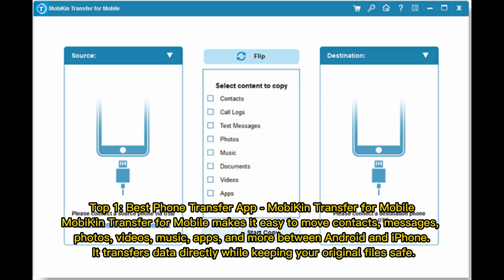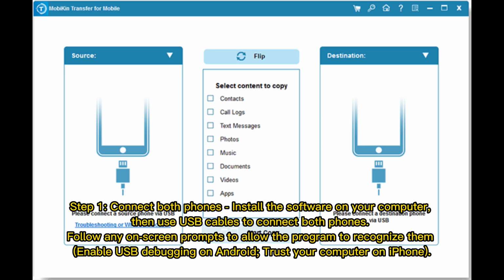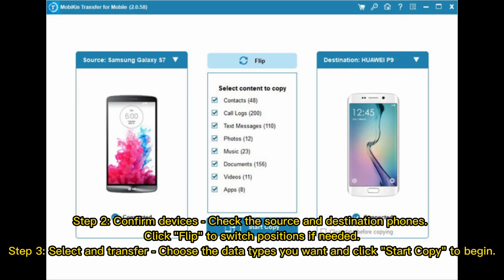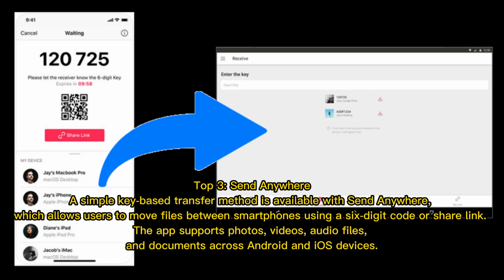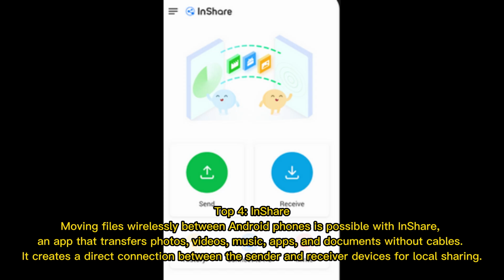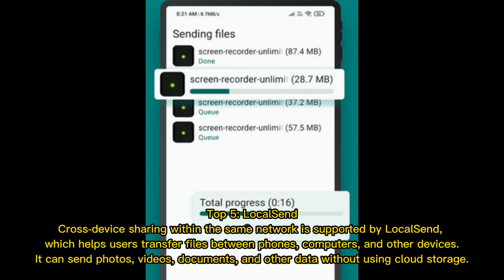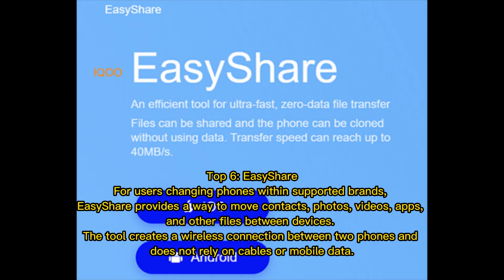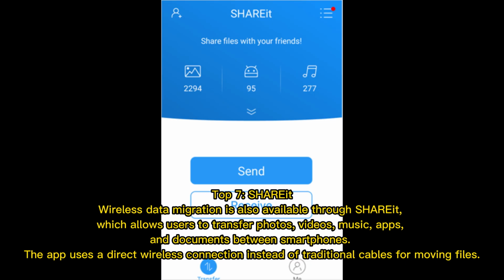7 Best Phone Transfer Apps/Tools 2026 [Most People Don't Know]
After watching this video, you will get the 7 best phone transfer apps, which can help you switch from one mobile phone to another without hassle. Click to learn these tools in detail.

00:00 Start
00:17 Top 1: Best Phone Transfer App - MobiKin Transfer for Mobile
01:09 Top 2: WeTransfer
01:22 Top 3: Send Anywhere
01:43 Top 4: InShare
02:01 Top 5: LocalSend
02:20 Top 6: EasyShare
02:41 Top 7: SHAREit